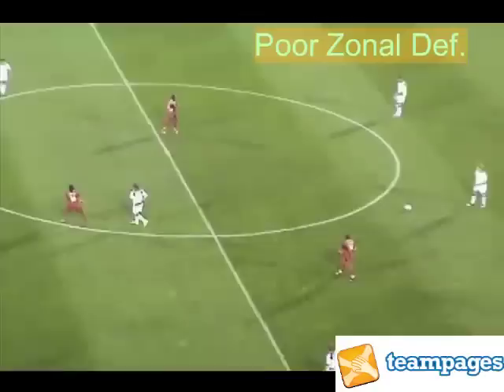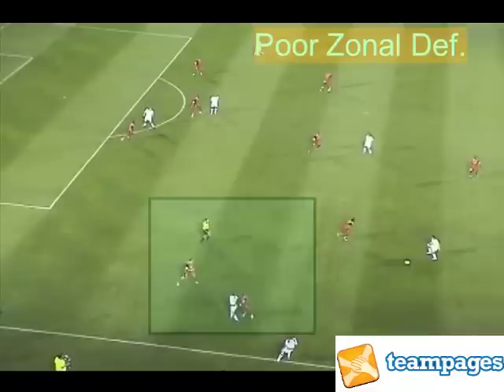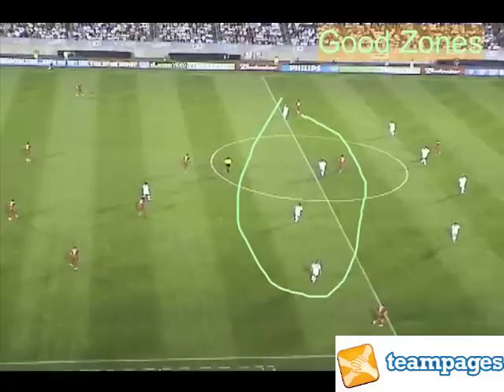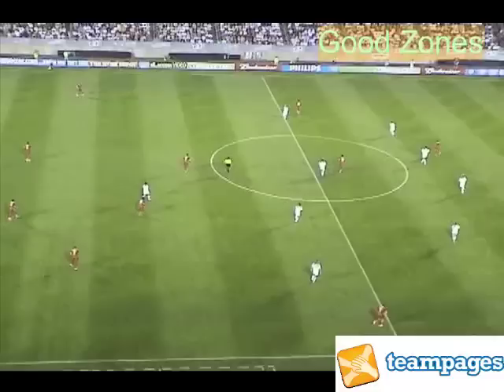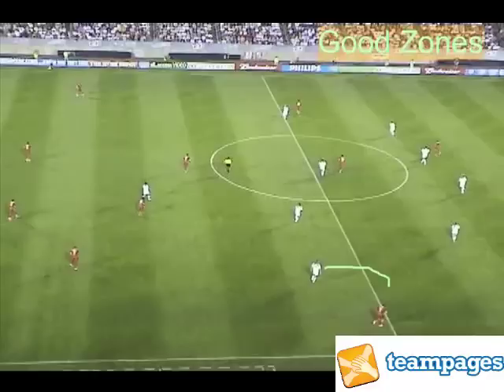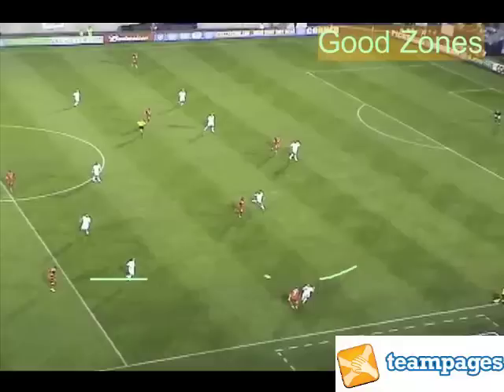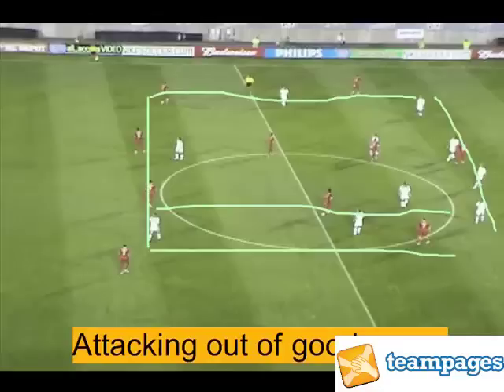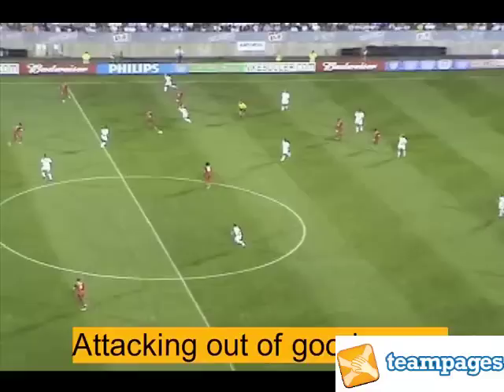Soccer Zonal Defending Strategy - Part 1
- This video by former US Women's National Team Coach Jeff Pill provides soccer coaching strategy and resources on soccer zonal defending. For more soccer resources for Coaches, Parents, and Athletes go